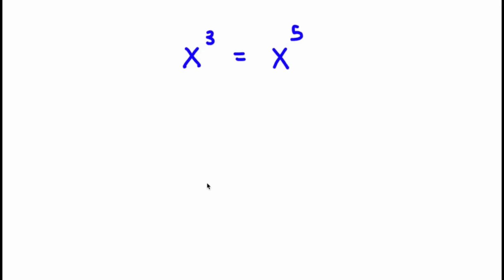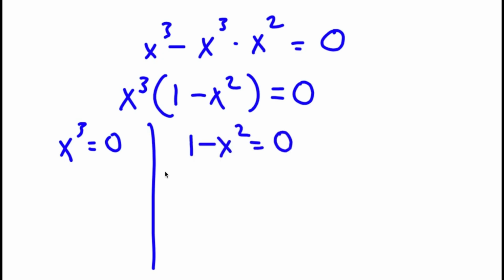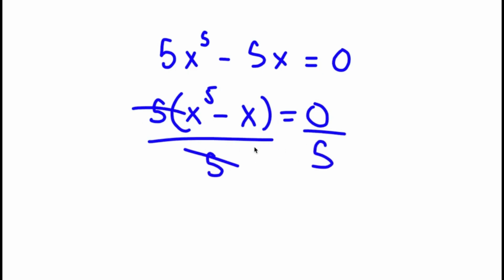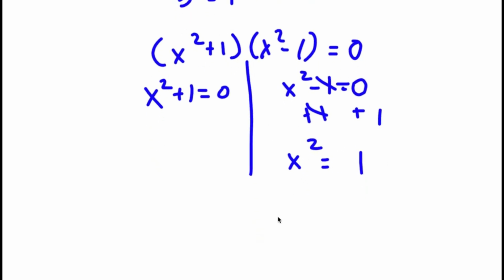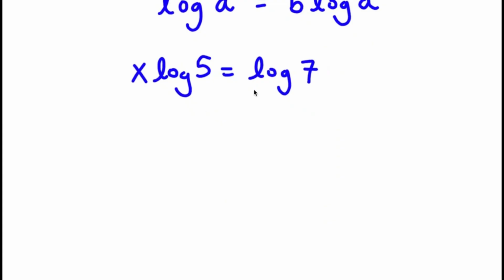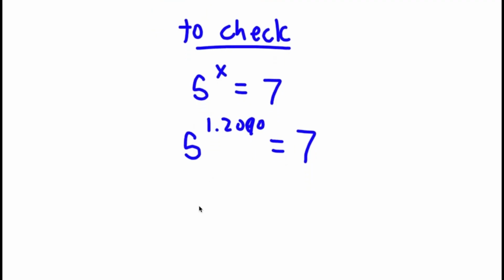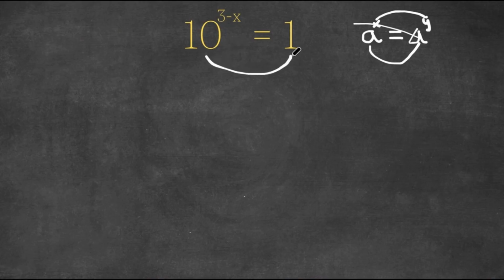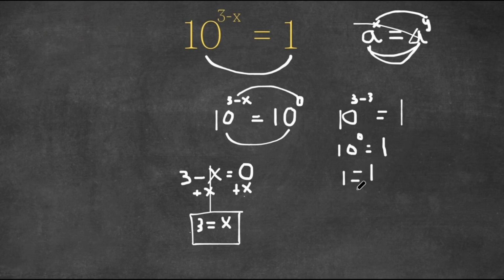An Interesting Exponential Equation | Can You Solve This?